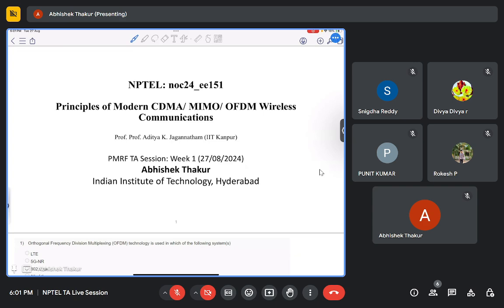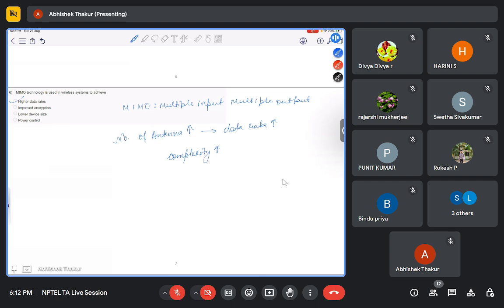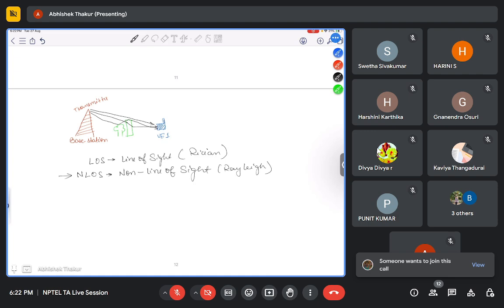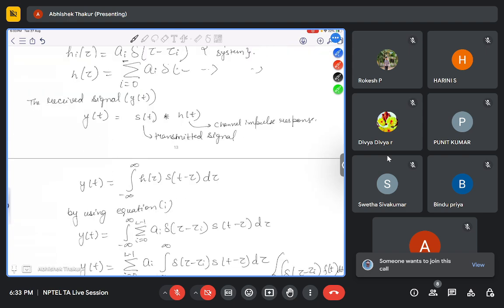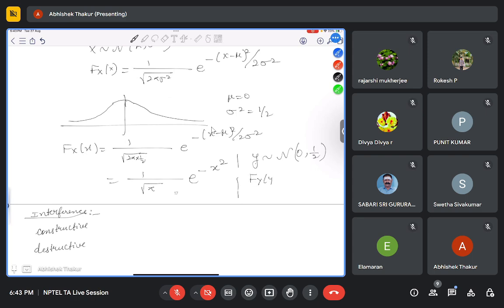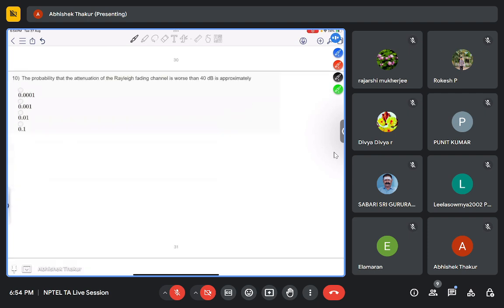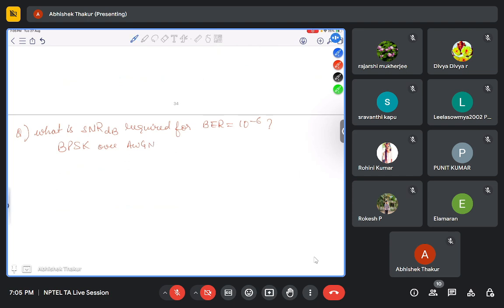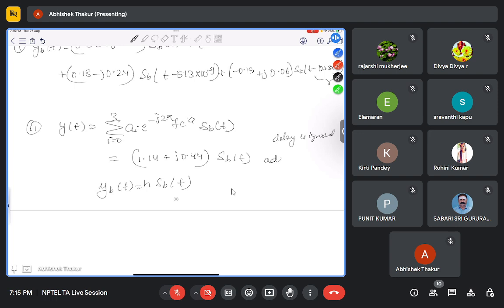Principles of Modern CDMA/ MIMO/ OFDM Wireless Communications | NPTEL Tutorial session | Week-1